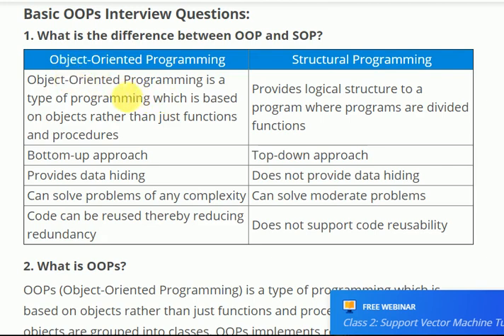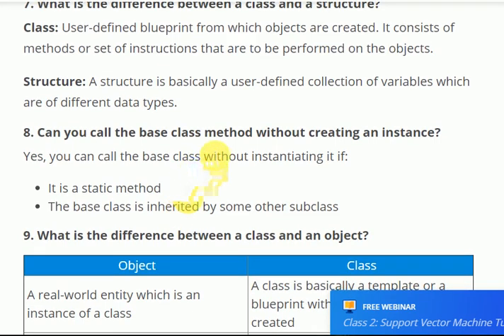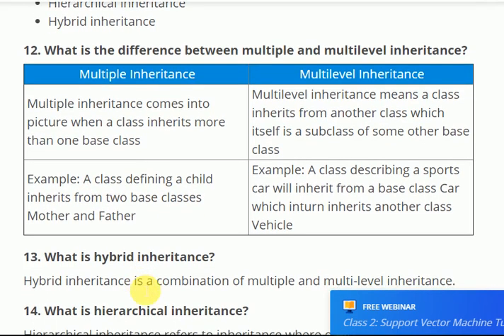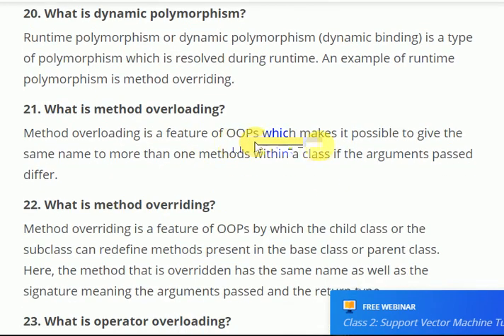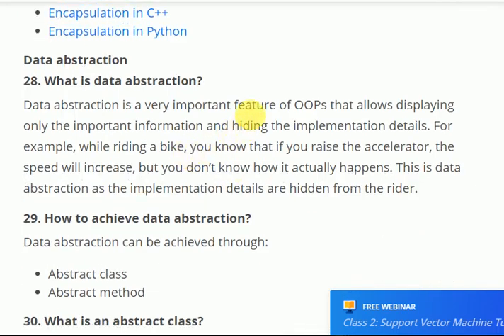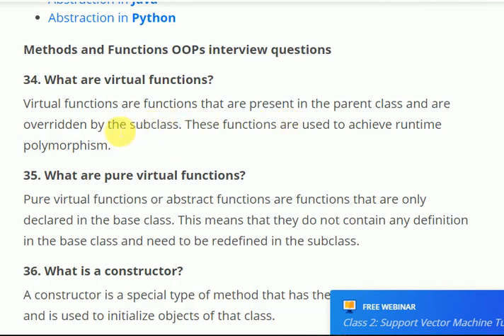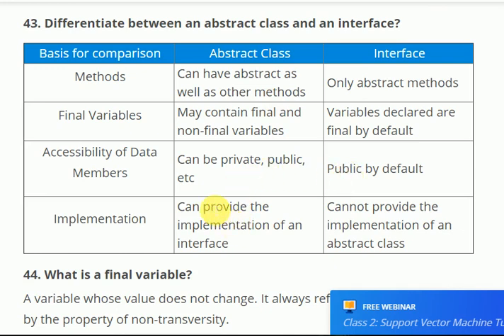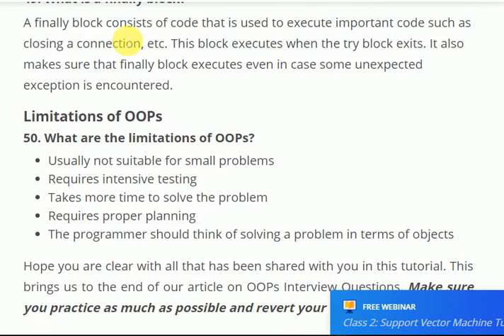Oop interview questions full